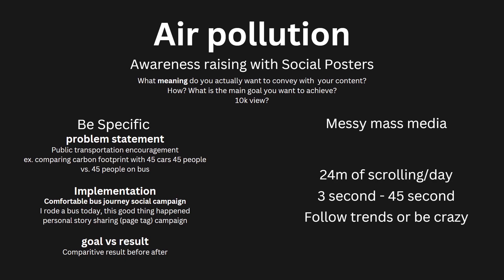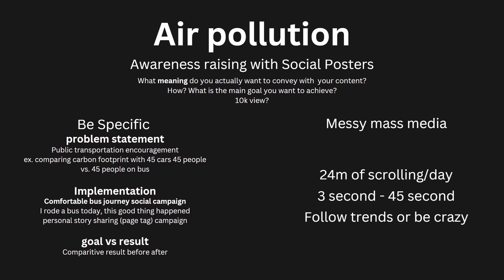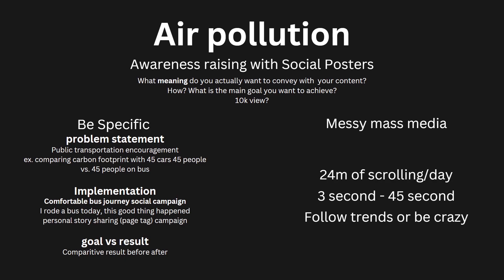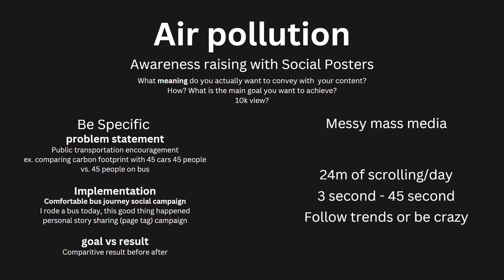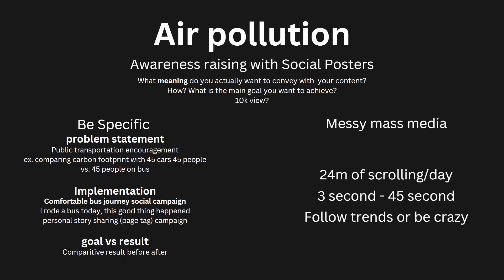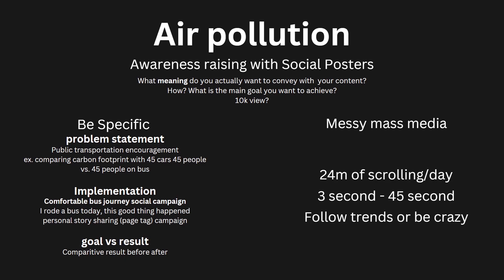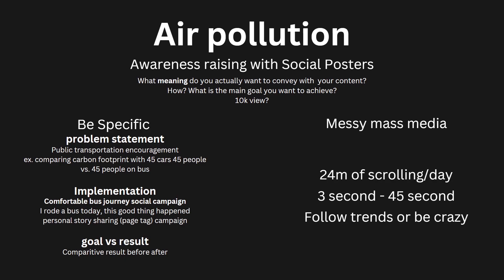Reminder (Web design Spring 2023)